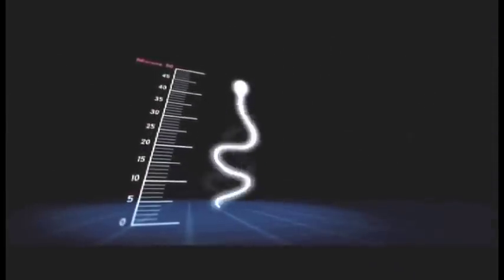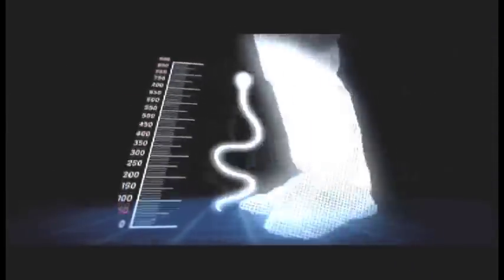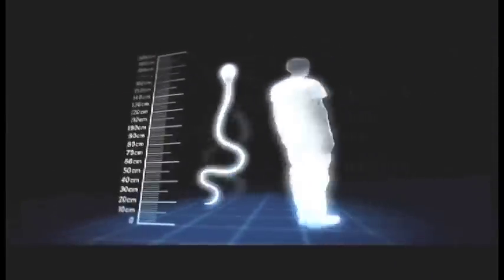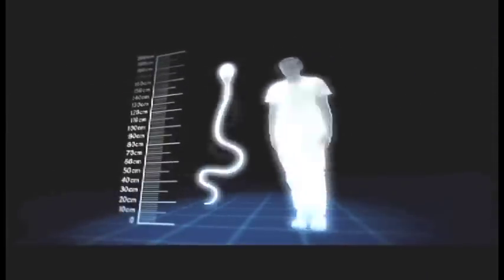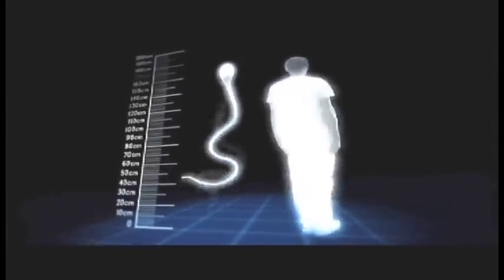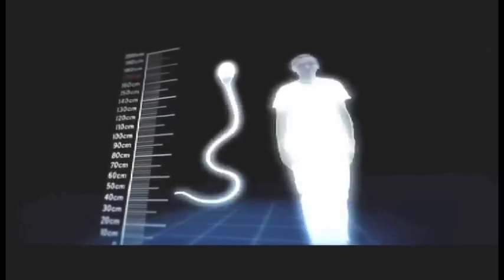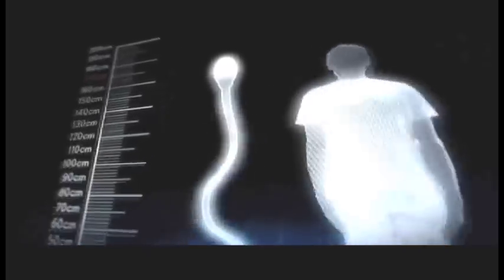The Great Sperm Race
Sperm are too small to see, but they go on a very big adventure to reach their goal, a woman's egg. In this amazing documentary, sperm are played by hordes of people, to show viewers the amazing obstacles they encounter as they try to fertilize an egg. Produced by Blink and Cream Productions , The Great Sperm Race was broadcast on Discovery Canada and Channel Four.